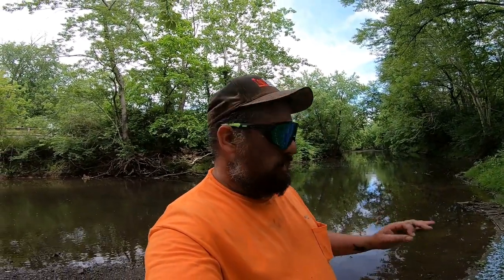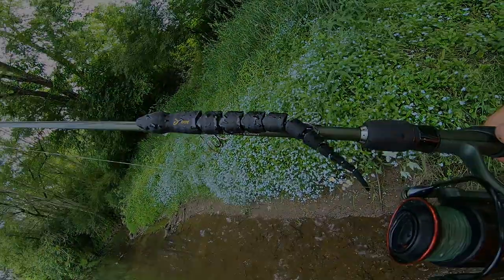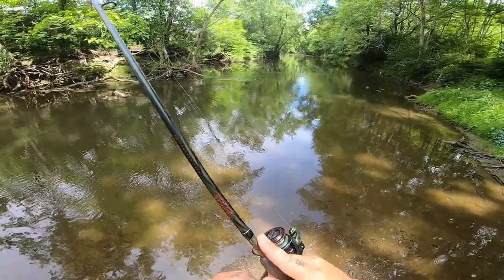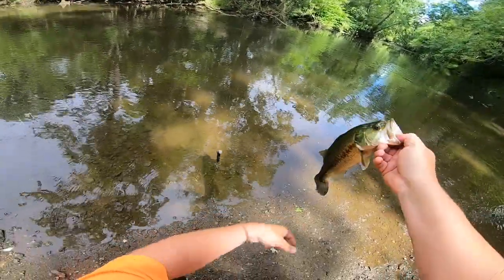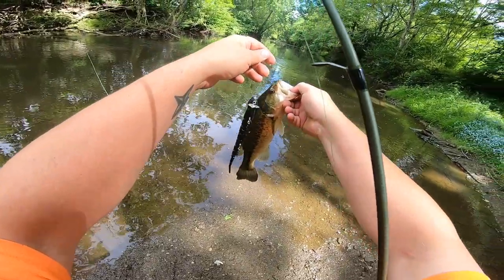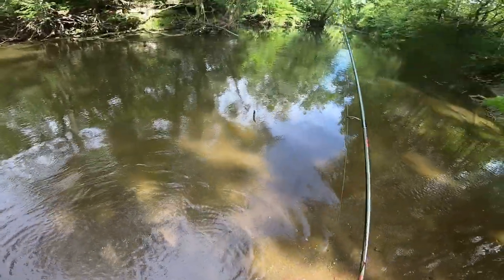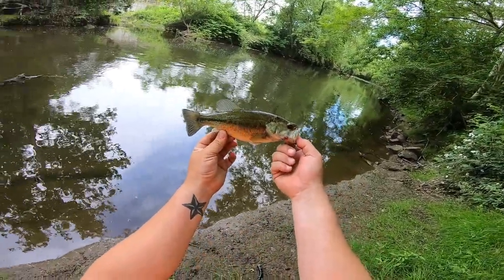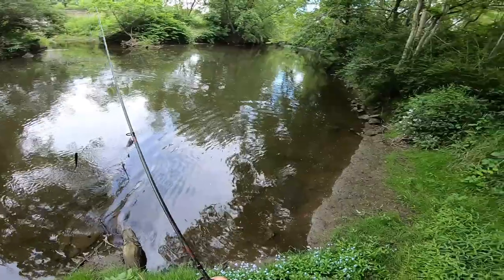Savage Gear 3D Black Snake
This is just a short video testing out the 8nich 3d black snake from savage gear.   I didnt have much time left on my memory  card but I just got it in the mail and I wanted to try it out right away.